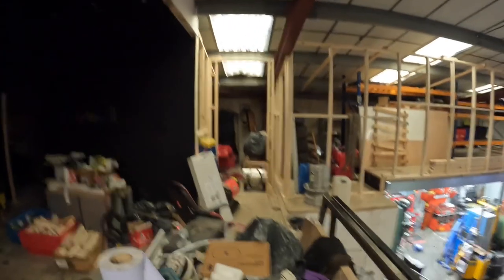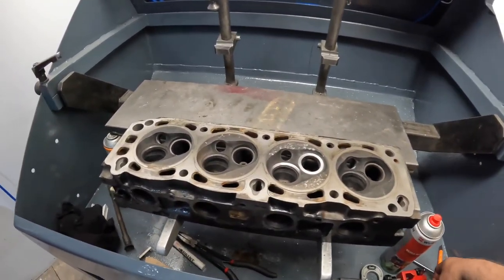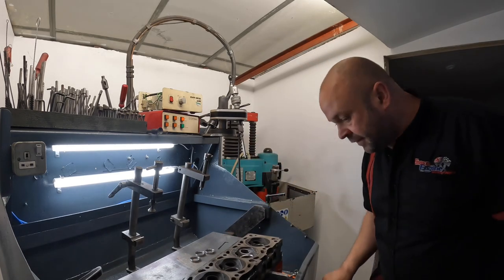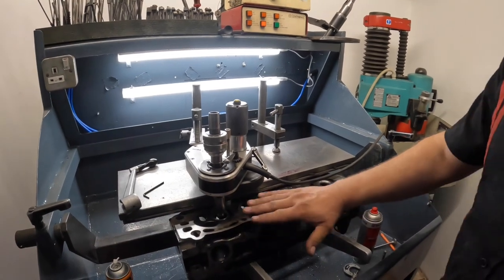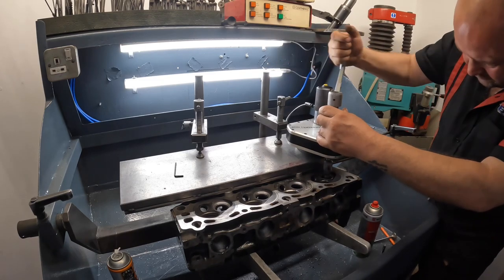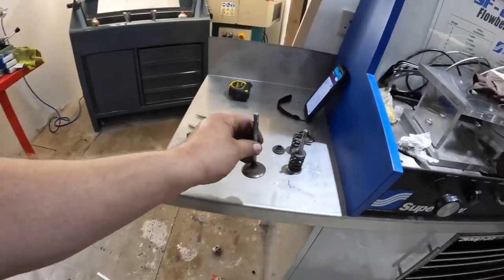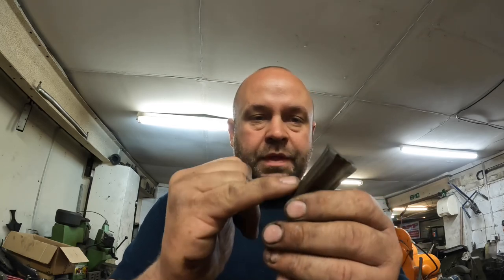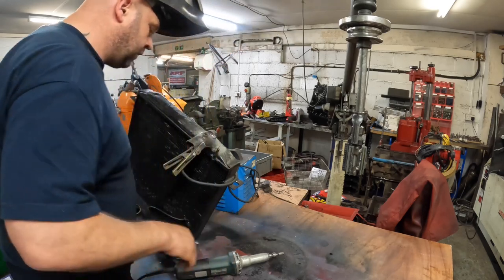Pinto cylinder head leadfree seats for Thruxton motorsport centre | Ford Model T radiator repair.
Hi everyone. Sorry it’s been a while, but work has been very busy and filming has had to take a back seat for a few weeks, but I’m back now and hoping to get into a regular routine of posting video again.
In this video I was asked to repair a Ford Pinto cylinder head, which had a valve seat fall out. You will see how I completed the repair using my Mira Centronic machine.
Another job I recorded was the cast iron repair to a Model T radiator.

James.